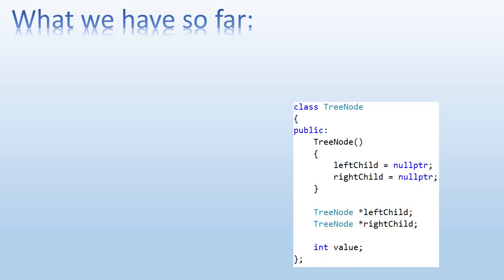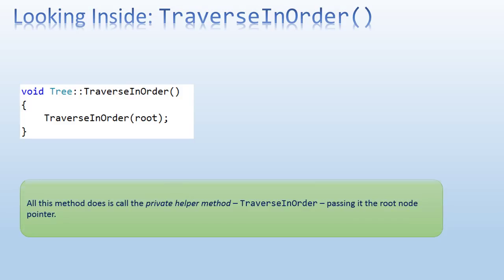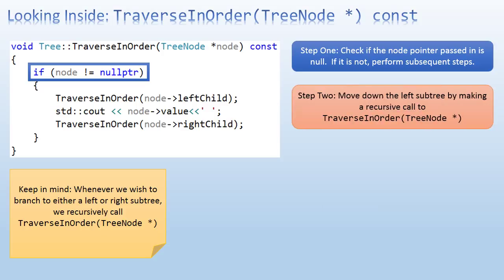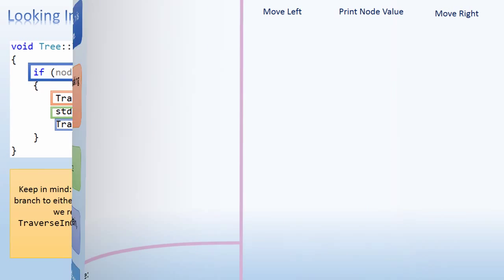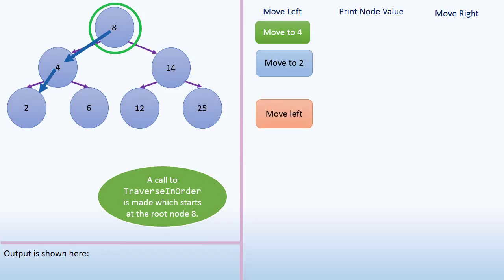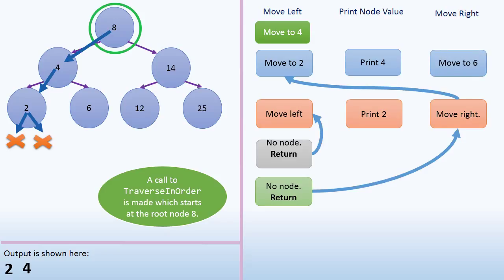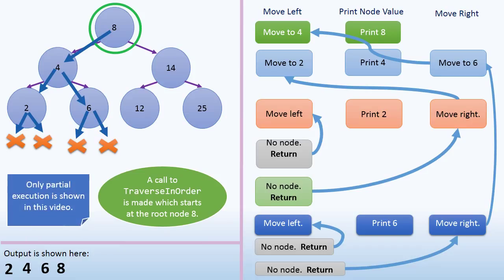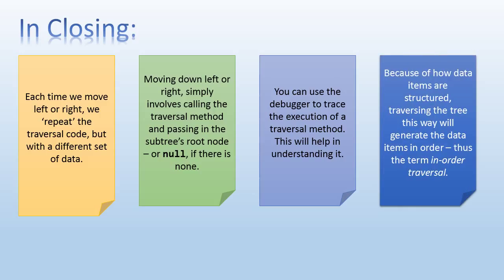Concord Spark Tutoring - InOrder Traversal On a Binary Search Tree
This video discusses in-order traversal on a binary search tree.

Do not redistribute, modify, sell or claim these videos as your own.
Feel free to use them as reference.